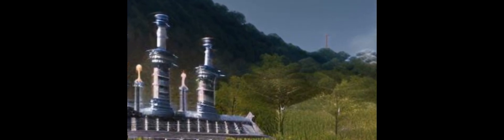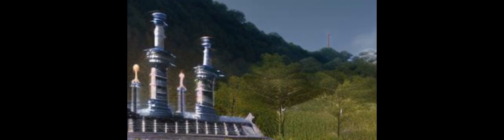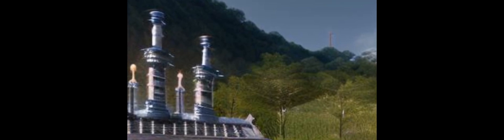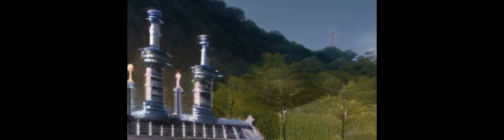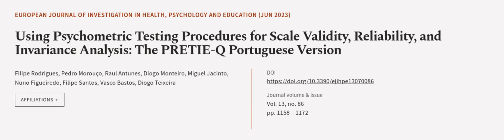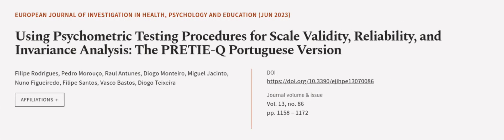Using Psychometric Testing Procedures for Scale Validity, Reliability, and Invariance... | RTCL.TV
### Keywords ###

### Article Attribution ###
Title: Using Psychometric Testing Procedures for Scale Validity, Reliability, and Invariance Analysis: The PRETIE-Q Portuguese Version
Authors: Filipe Rodrigues, Pedro Morouço, Raul Antunes, Diogo Monteiro, Miguel Jacinto, Nuno Figueiredo, Filipe Santos, Vasco Bastos ,and Diogo Teixeira

### Video Timestamps ###
0:00:00 - Summary
0:01:17 - Title
0:01:24 - Outro
0:01:28 - End